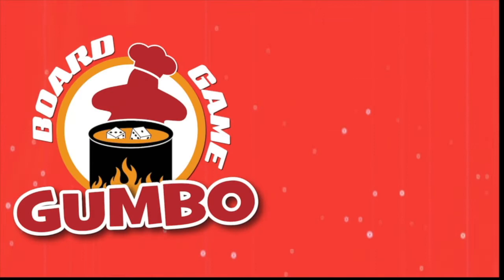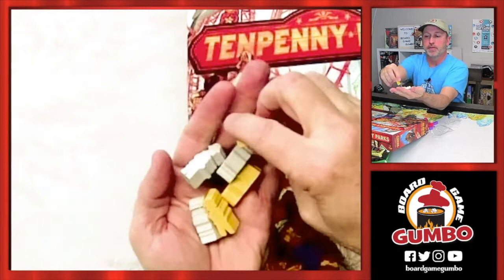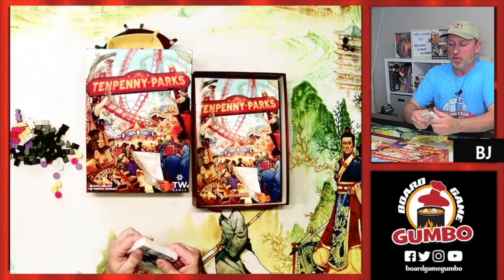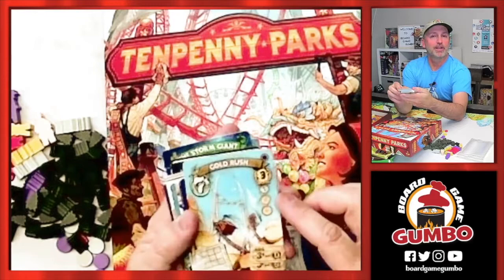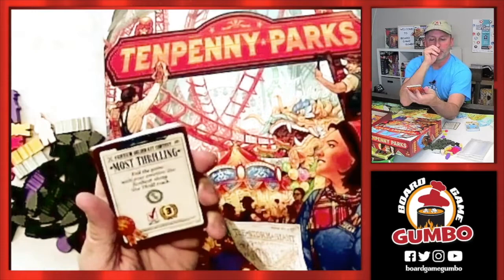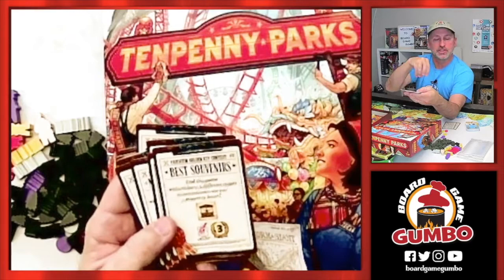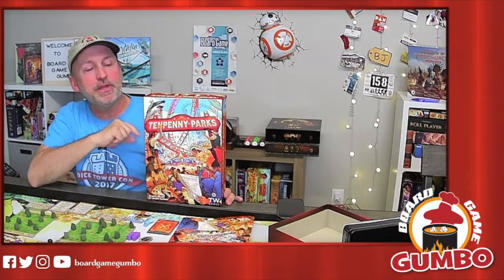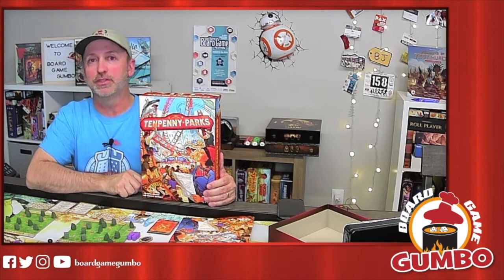Tenpenny Parks - Unboxing & Overview of Gameplay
BJ loves amusement parks -- but he might just love games about amusement parks even more!

Players compete using their workers to build a beautiful park out of attraction tiles, with turn of the century style roller coasters and amusement park rides.  There is a bit of an economy engine to build, too, and a cool 3D carousel that is used each round to set the prices of building out the park.

Look for Tenpenny Parks in retail in April and being played on our Twitch Tuesday channel soon!  Laissez les bon temps rouler!

A complimentary copy of the game was provided by the publisher.

@boardgamegumbo on YouTube, Twitter, Twitch, Instagram and Facebook